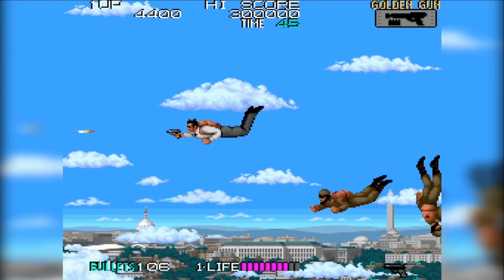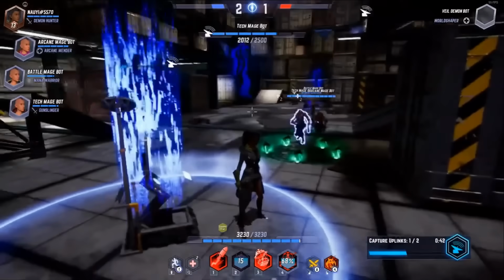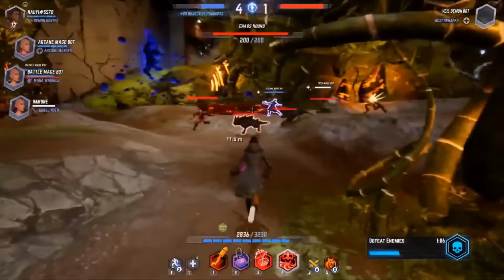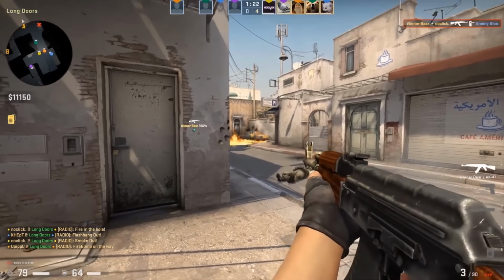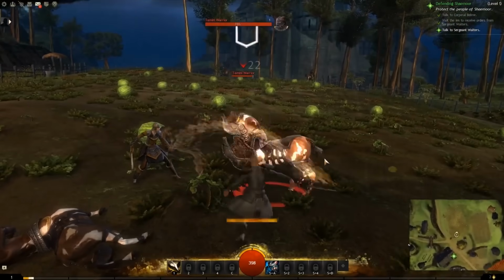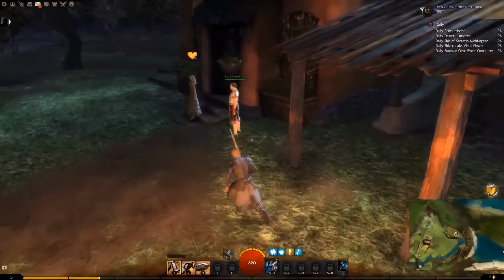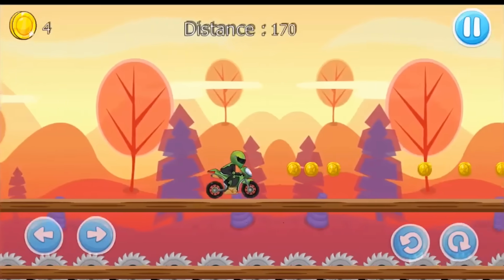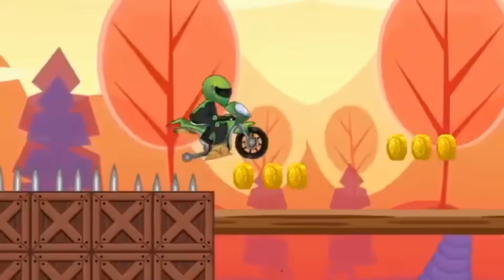Spyware Infected Video Games...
You may remember some time ago I did an episode on Viruses hidden in video games,   so I thought I'd follow it up with it's contagious cousin, spyware in games...   Quite a fascinating collection here!

Special thanks to Dodgy Kebaab for helping write and edit today's episode: @dodgykebaab

And yes, before you ask, I'm "That Guru Larry" that was on TV 😂